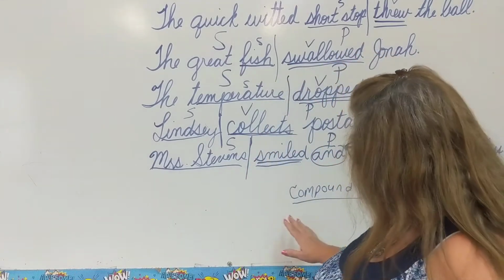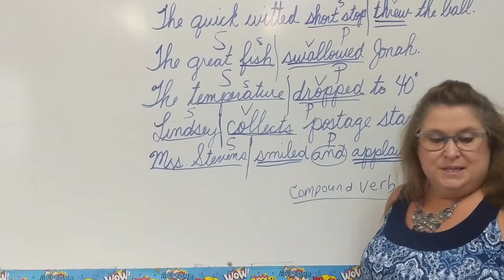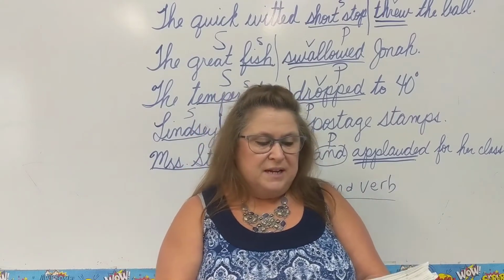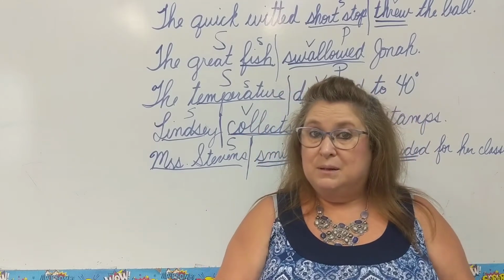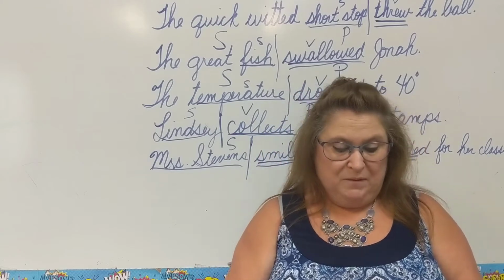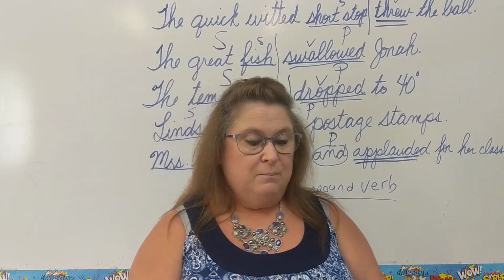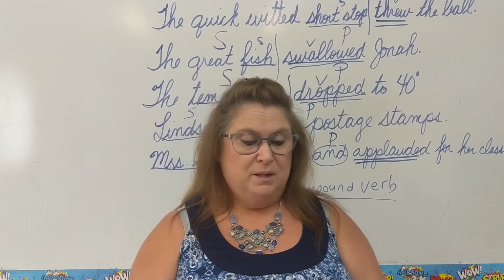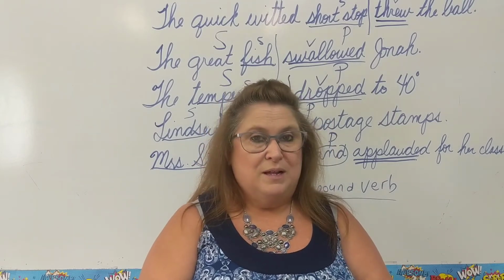Remote August 3 Language Video 2